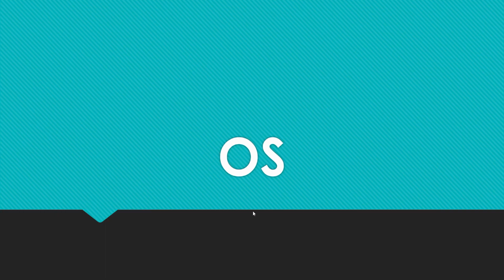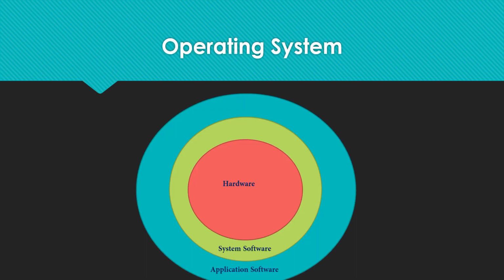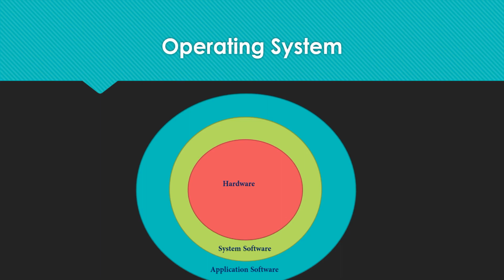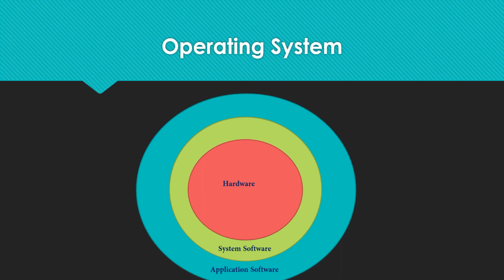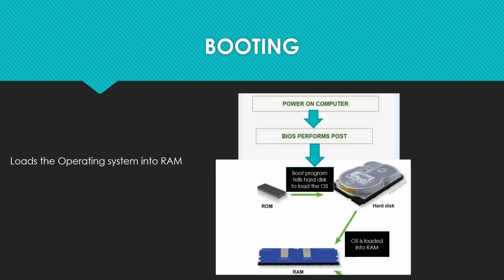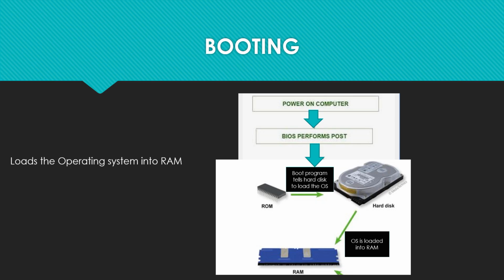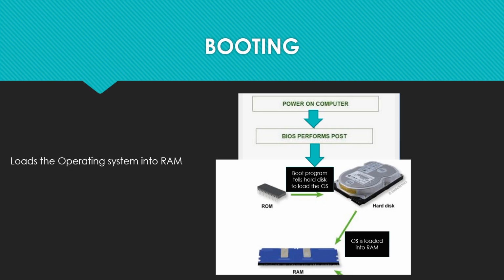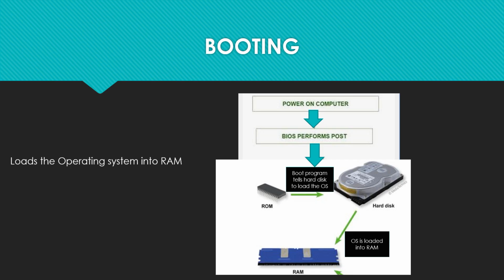What is Operating System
How Operating System communicates with hardware and software. At which point of time Operating System wakes up. When it is ready to interact with user and software